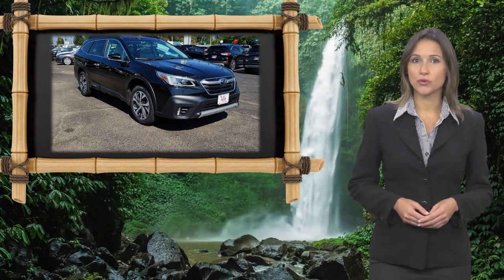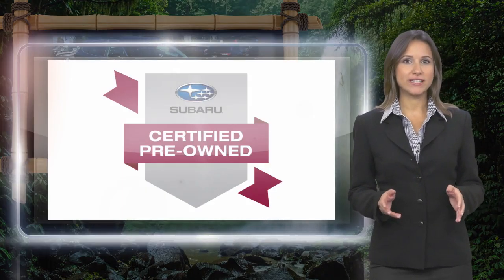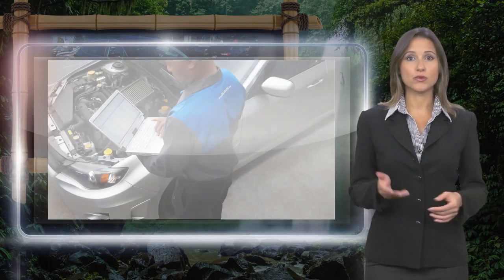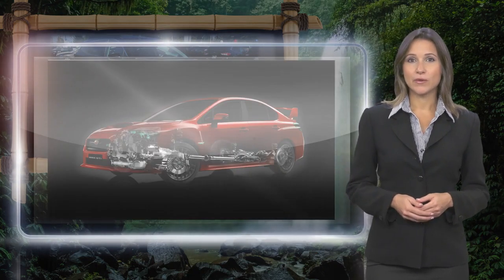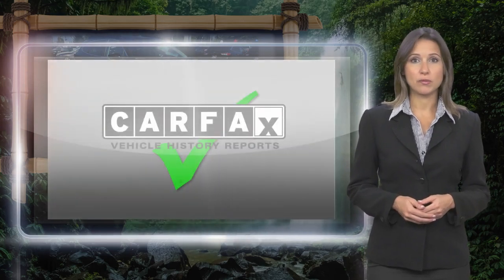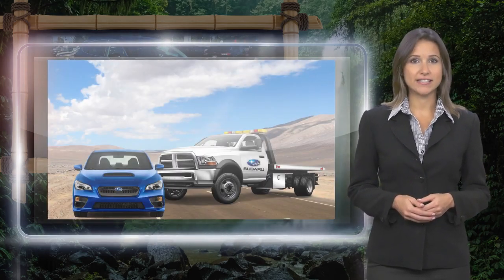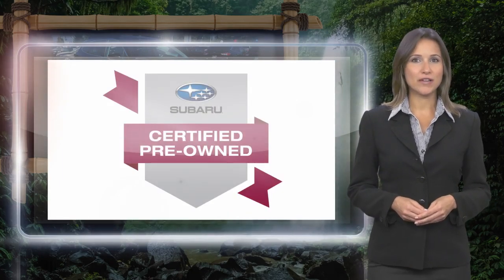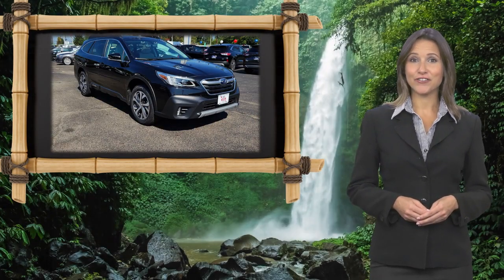Certified 2021 Subaru Outback Limited, Hamilton, NJ 24187A